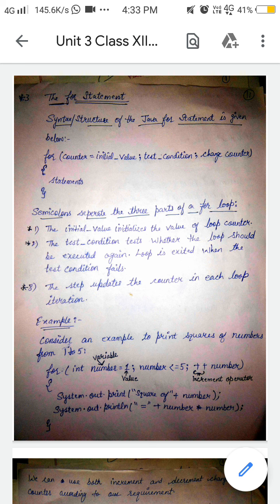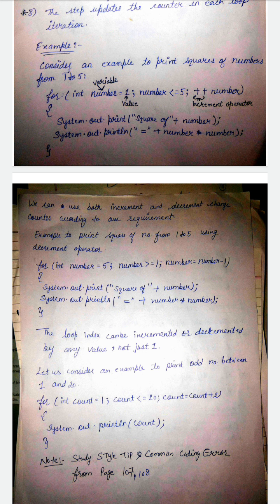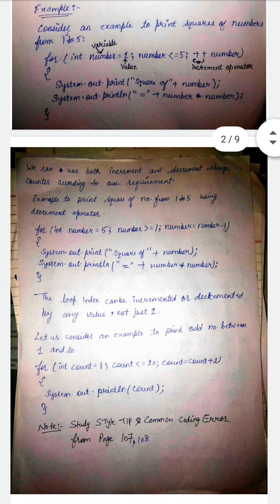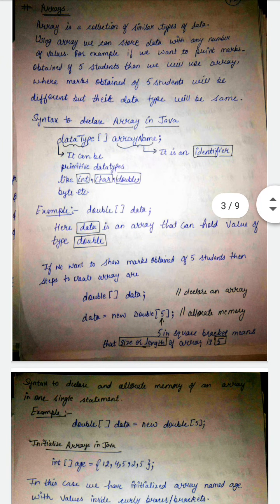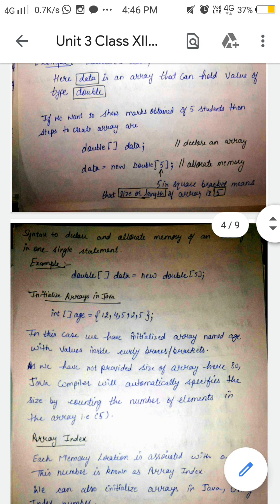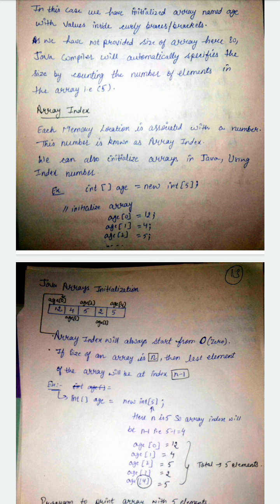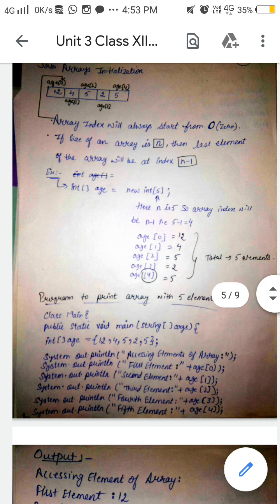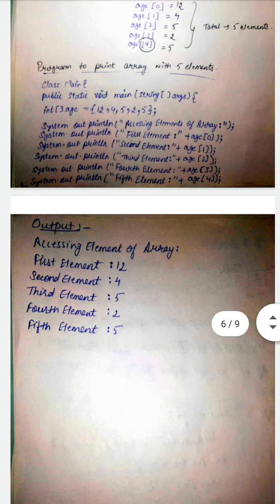REVISION NOTES II UNIT 3 II JAVA II INFORMATION TECHNOLOGY(802) II PART 5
Topic: For Statement & Array
Subject : INFORMATION TECHNOLOGY(802)
CBSE Grade XII

INFORMATION TECHNOLOGY(802)
Notes
Unit 1:

Unit 3:
Part 1: